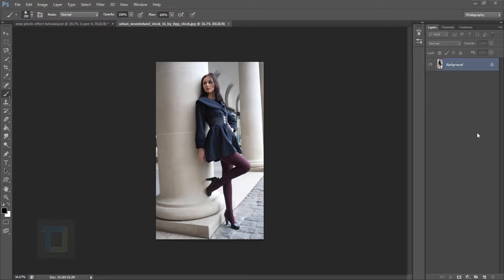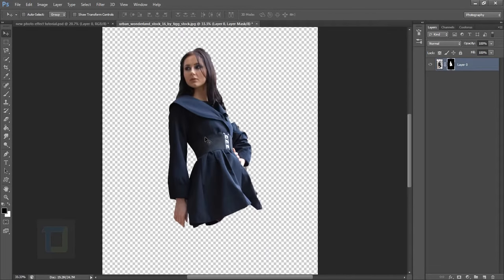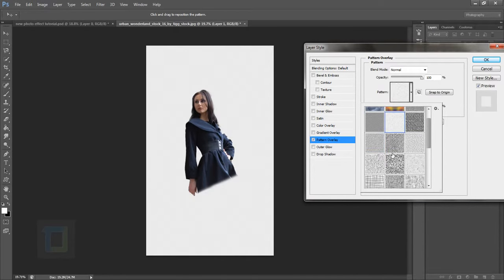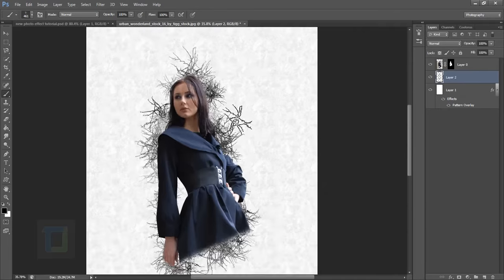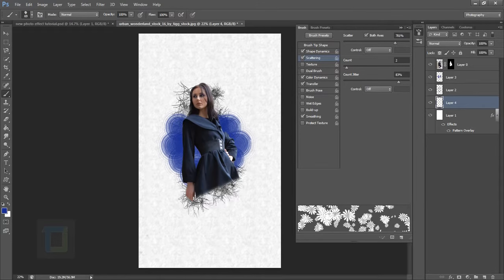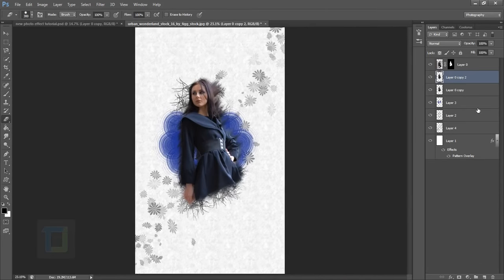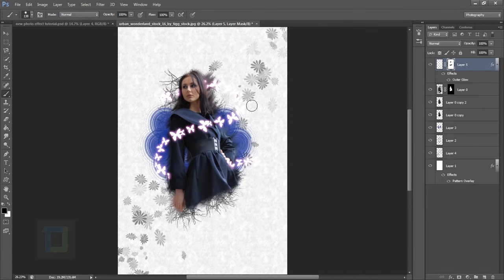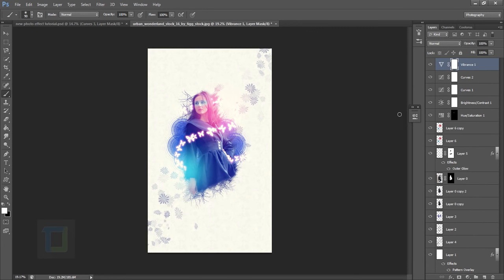Cool Photo Effects photoshop tutorials photo effects